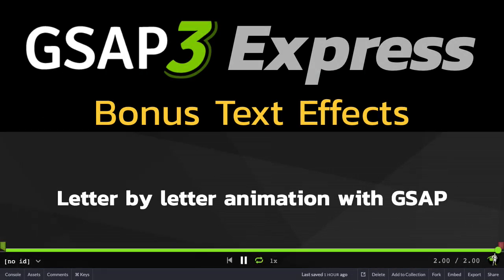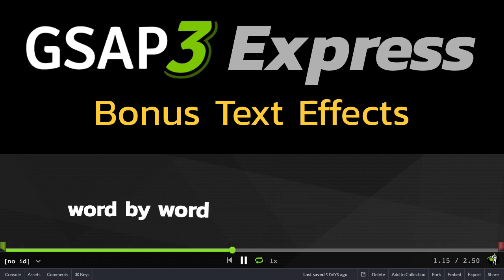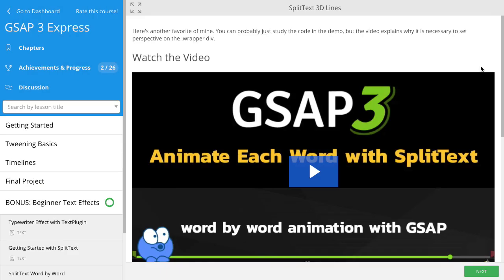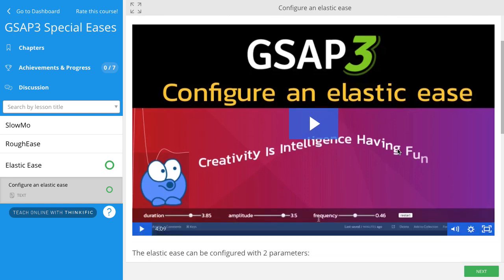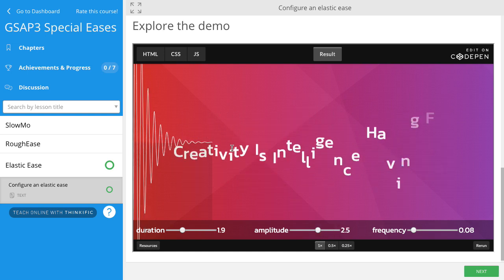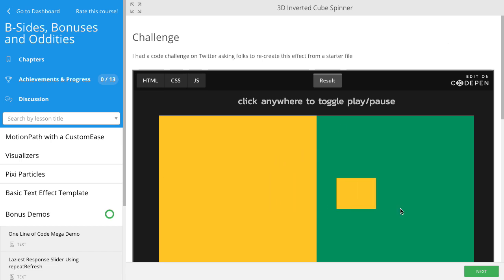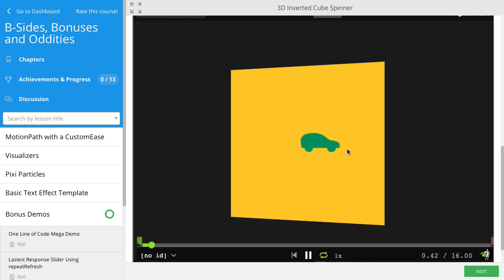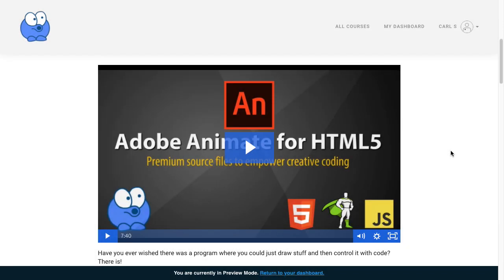Creative Coding Club: New Files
Checkout all the new lessons added to my Creative Coding Club. Join now for a low monthly price. Master the GreenSock Animation Platform.